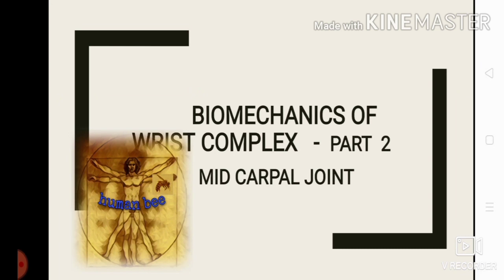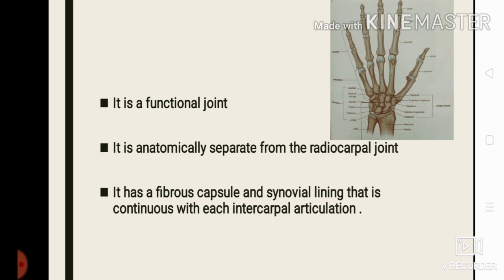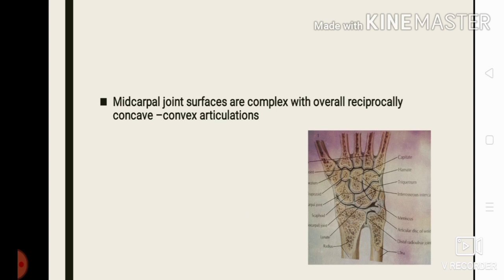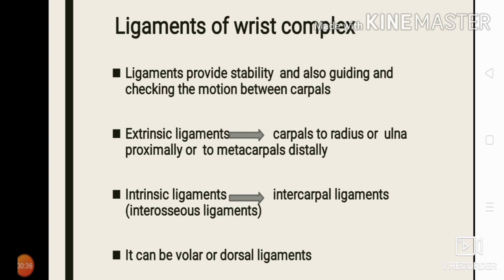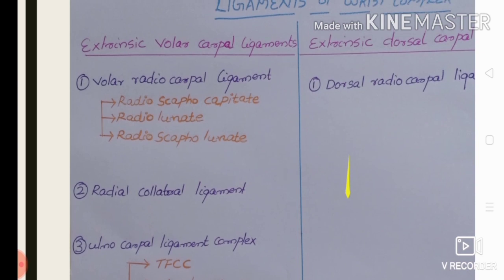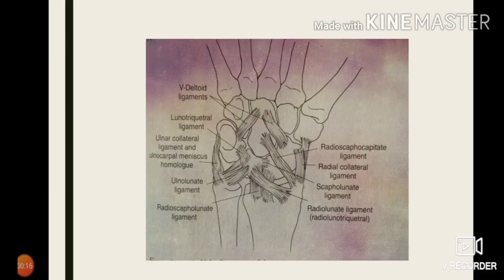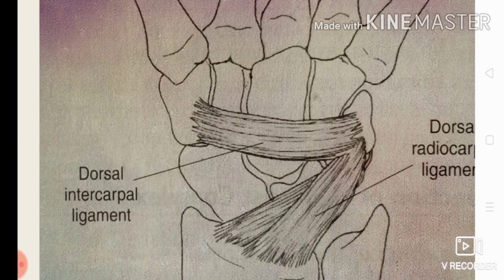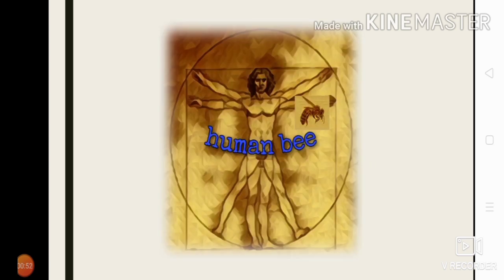Wrist biomechanics part 2, midcarpal joint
This video explains clearly about the complex structure of midcarpal joint & wrist ligaments. It is very important to know the structure & ligaments before learning the biomechanics & pathomechanics. We provide you the content, making it easy for students to prepare notes & for the examination.